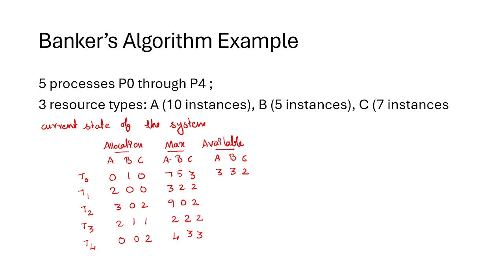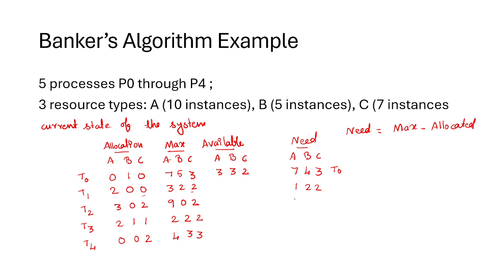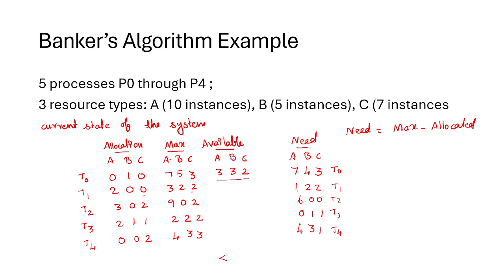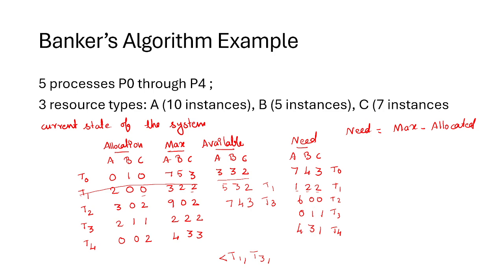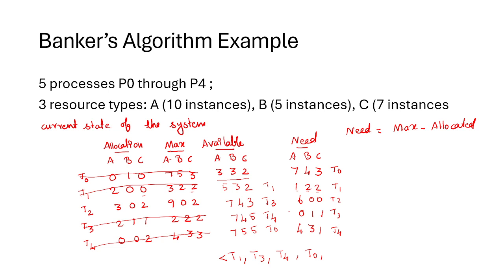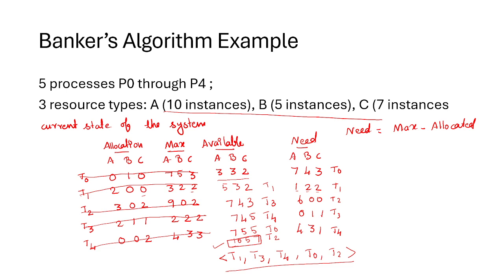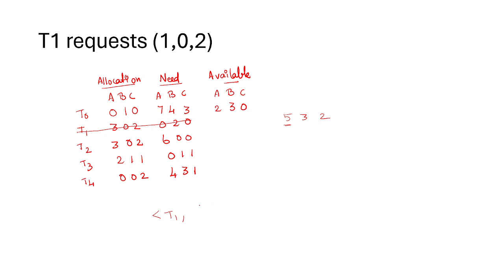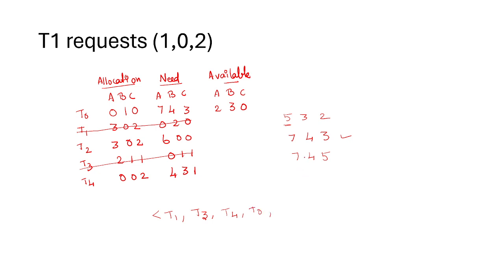Banker's Algorithm - Example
Banker's Algorithm in Operating Systems (Solved Example)